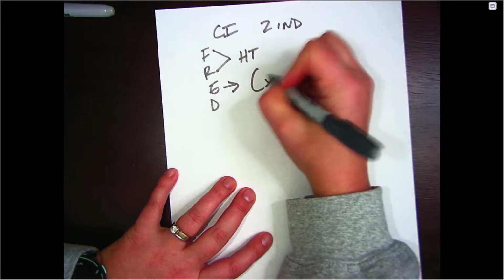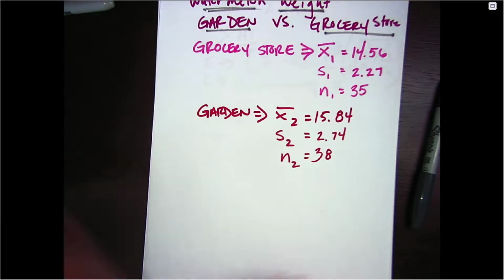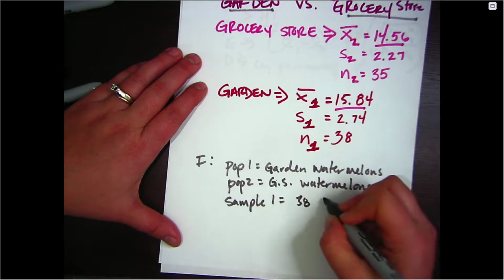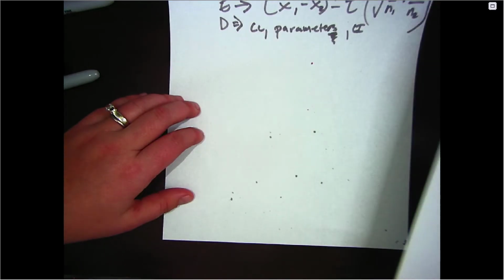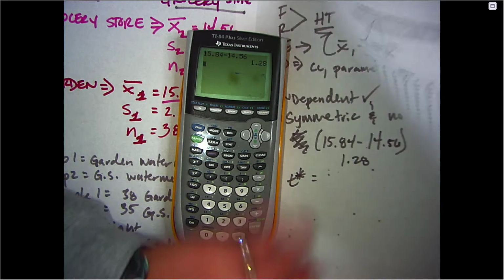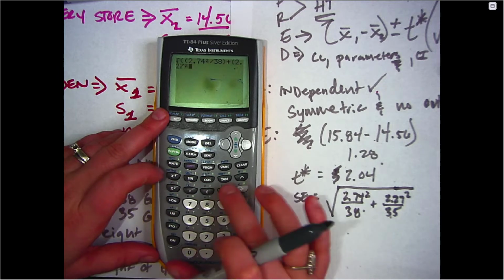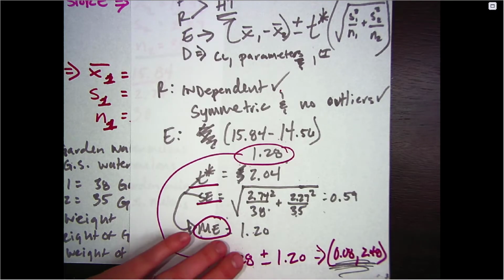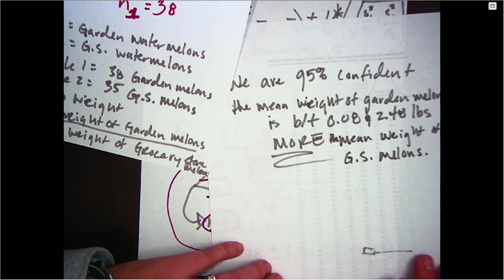CI for 2 Independent Population Means